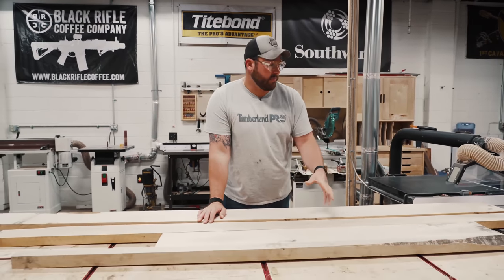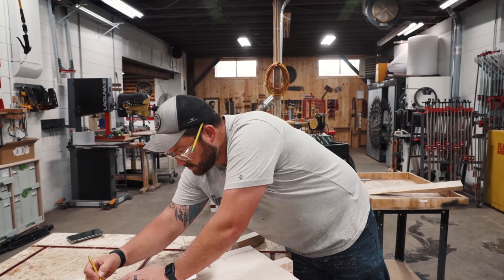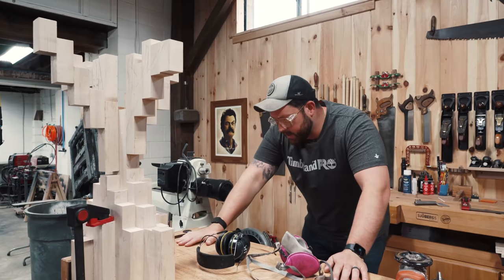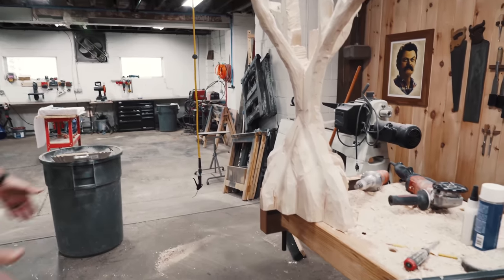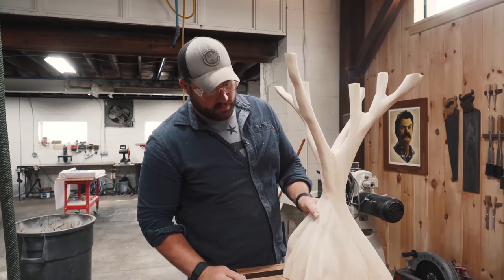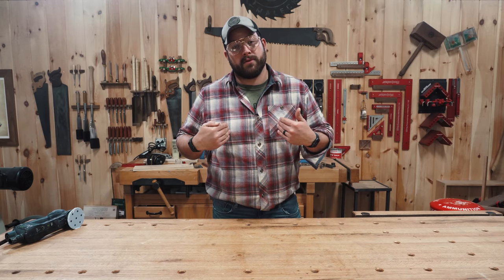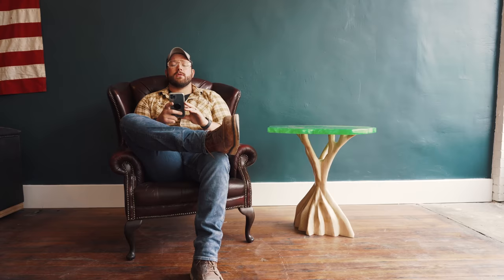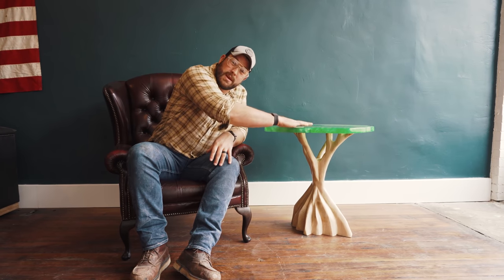CRAZY Epoxy Tree Table Build 🌳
After we built the Epoxy Lava Table & Epoxy Waterfall River Tables, I knew I wanted to make a tree. So In this video I build a CRAZY Epoxy Tree Table. This one pushes my skills to the limit. With the most power carving I have ever done. and. an insane mounting method.

RIVER TABLE EPOXY - SAVE 10% !! CODE: JMBUILDER10

If you like this project you'll love these EPOXY Projects!

If you Like these, here are some more great videos you'll enjoy.